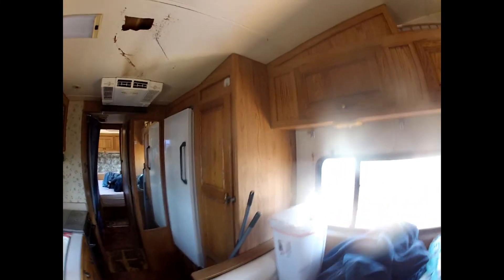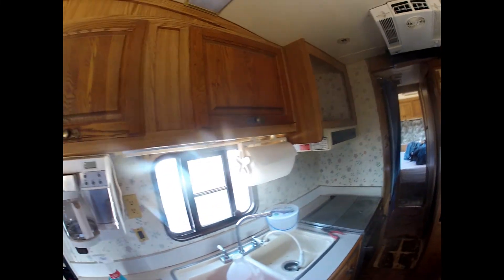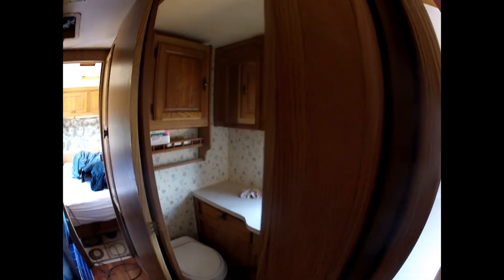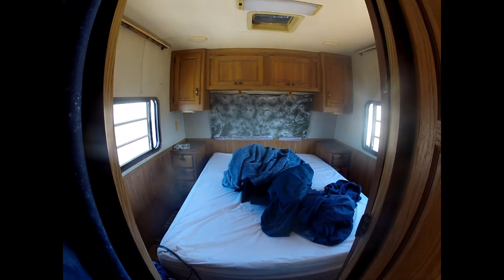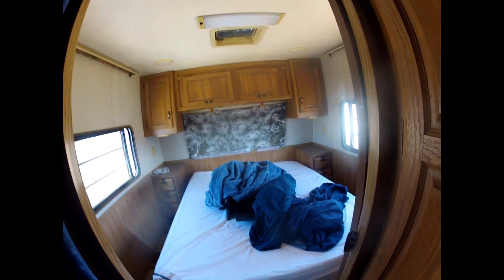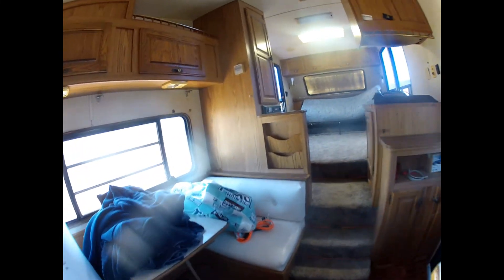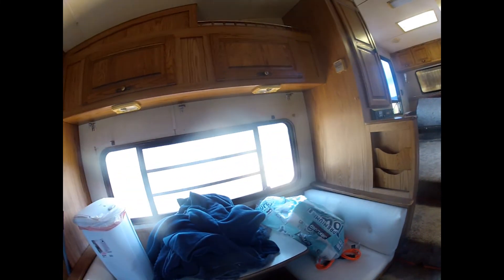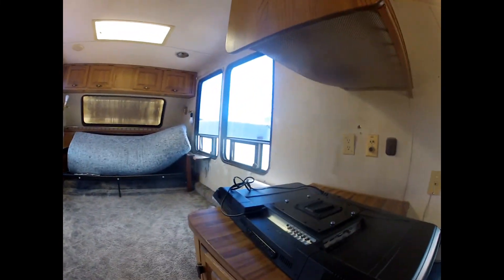Freya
My new to me camper! A work in progress